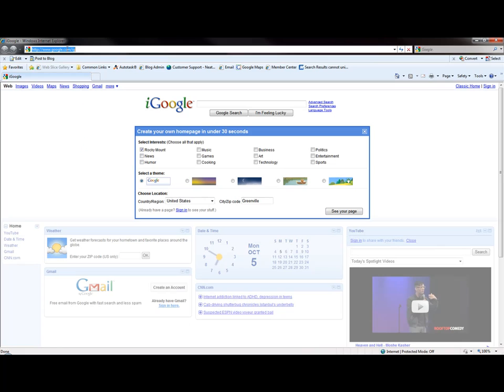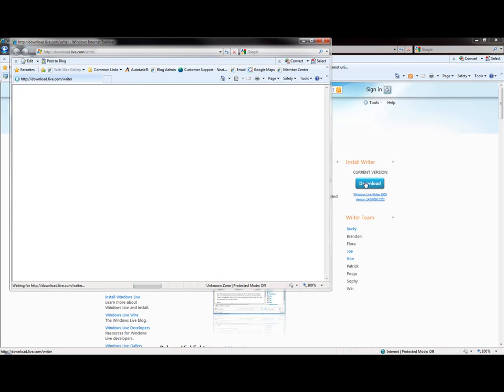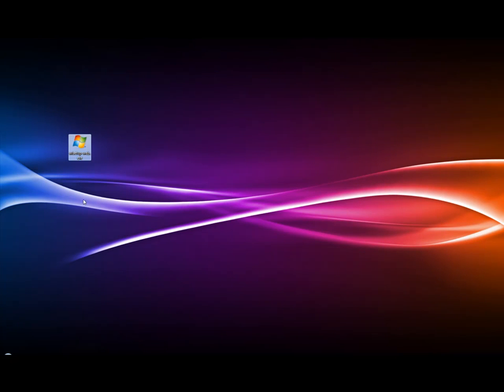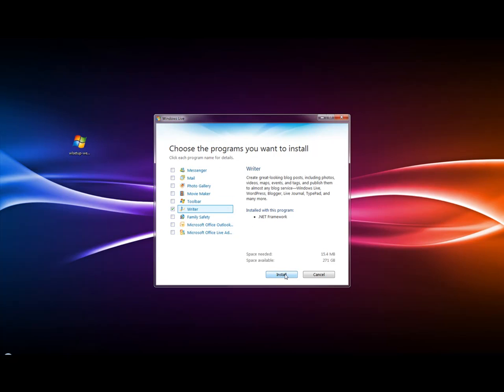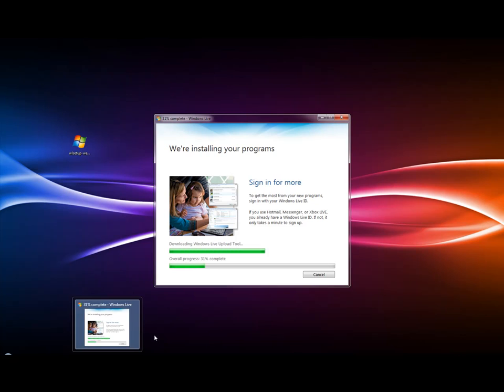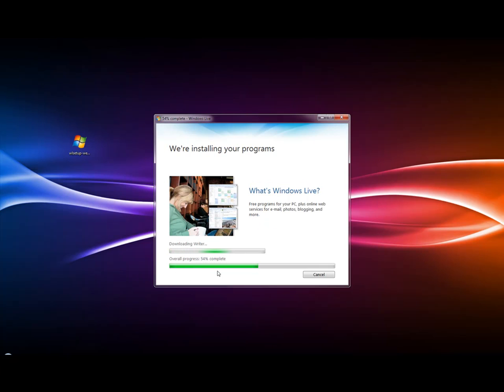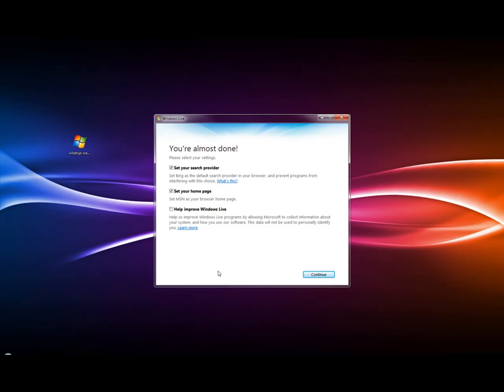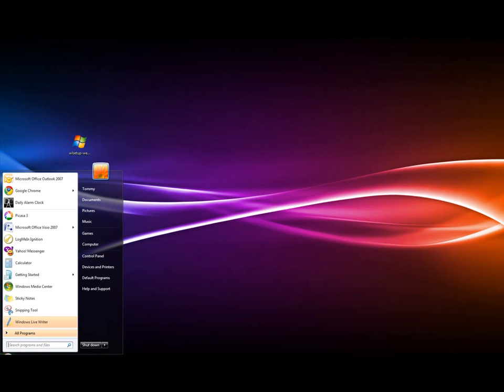Downloading Windows Live Writer HD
How to Download and Install Windows Live Writer for use with your blogging software.